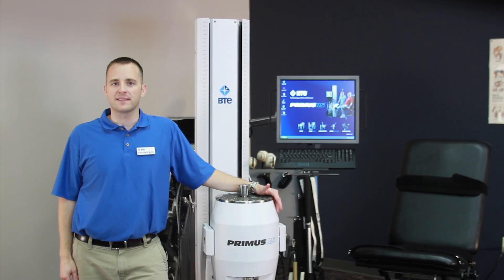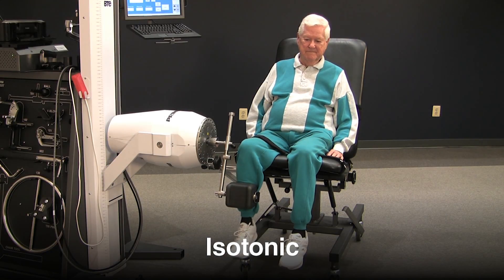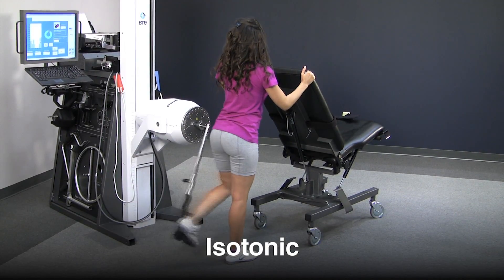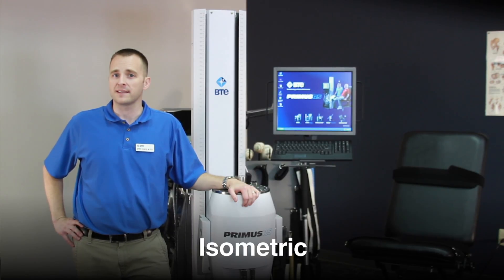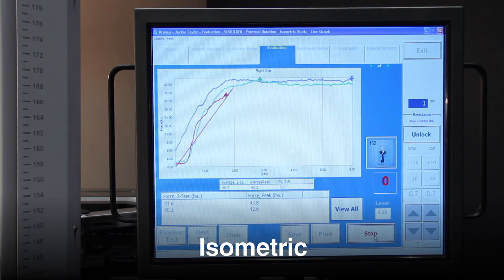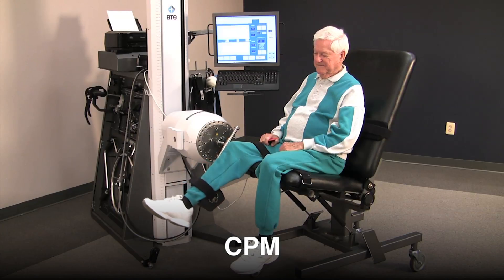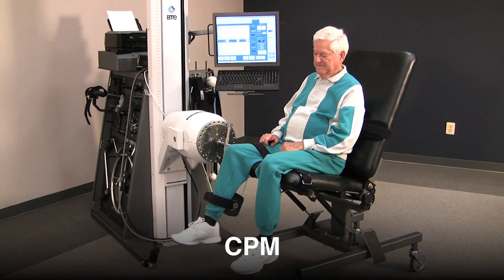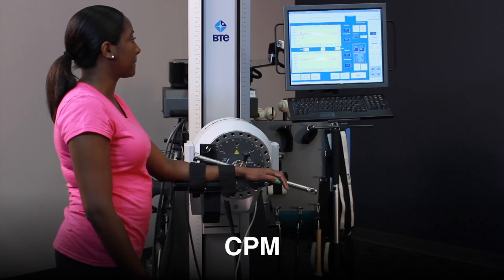PrimusRS: Resistance Modes for All Patient Needs (3 of 6)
Isotonic, Isometric, Isokinetic, & CPM – BTE PrimusRS provides all the modes of resistance for meeting individual patient needs throughout rehabilitation.